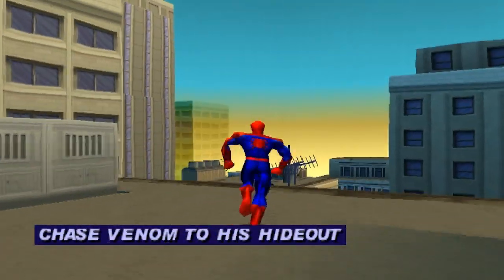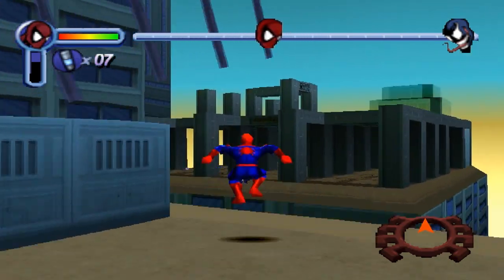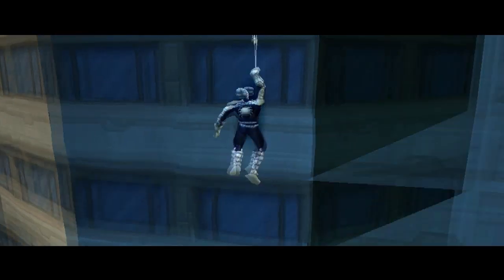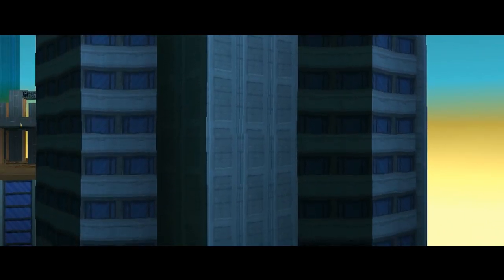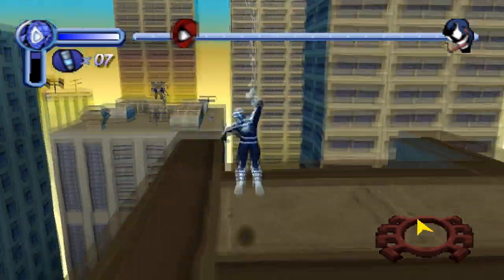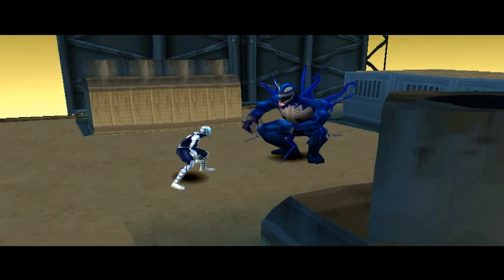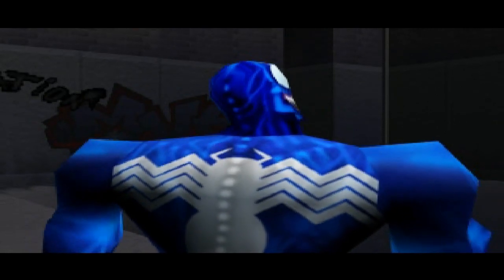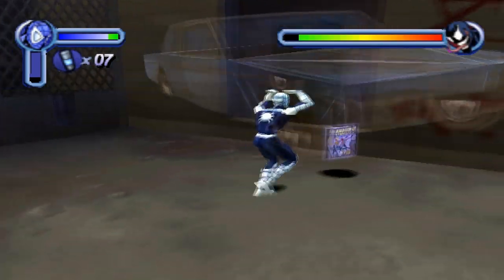Let's Play Spider-Man - Part 7 - Venemous Chase!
GET YO ALIEN SELF BACK HERE BEEOTCH!